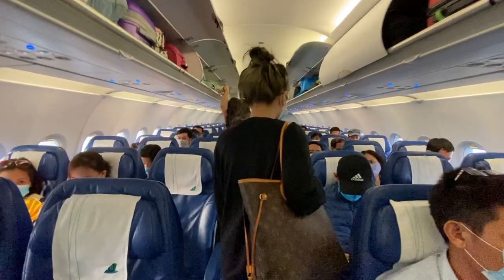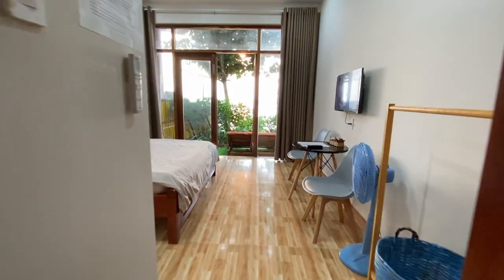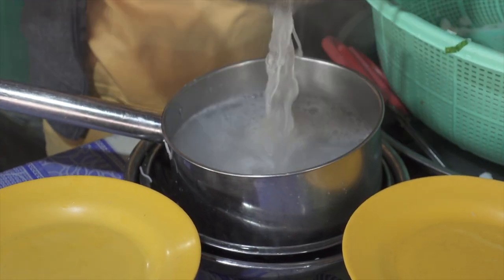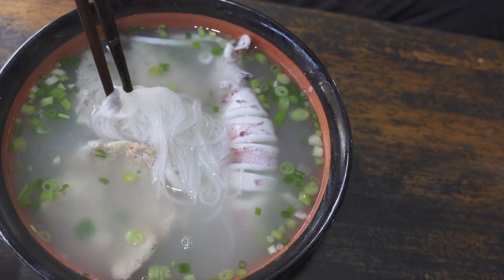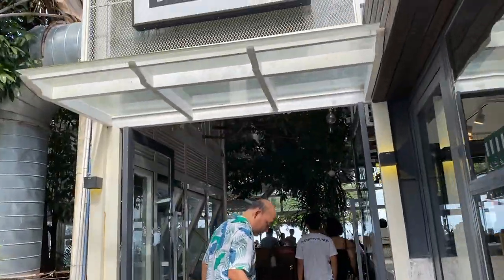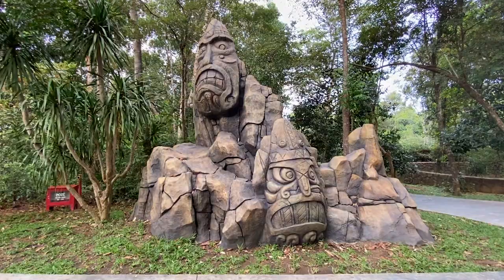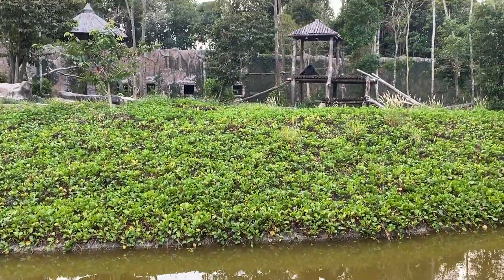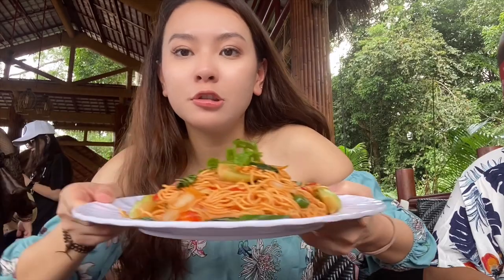THE LONGEST CABLE CAR IN THE WORLD AND PHU QUOC SAFARI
Let's explore Phu Quoc:
✨ Where to stay
Address: Đ. Trần Phú, Khu phố 9, Phú Quốc, tỉnh Kiên Giang 92506
✨ What to do:
- Vinpearl Phu Quoc
- Phu quoc Safari
- Phu Quoc night market
✨ What to eat and drink:
- Bun quay Kien Xay
- Quan an 93 (Hẻm 93 Đường Nguyễn Văn Trỗi)
- Drink coffee at Chuon Chuon bistro and bar